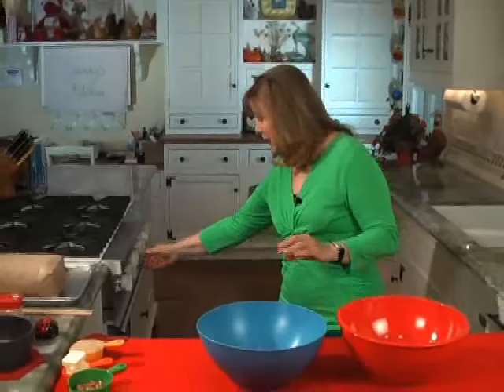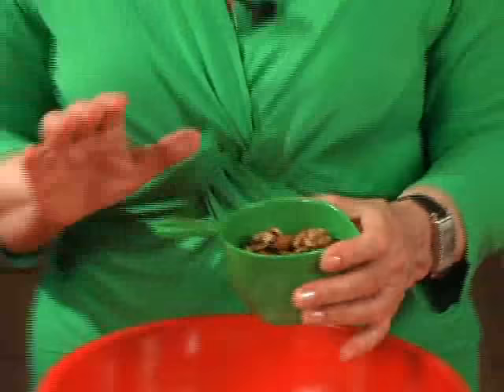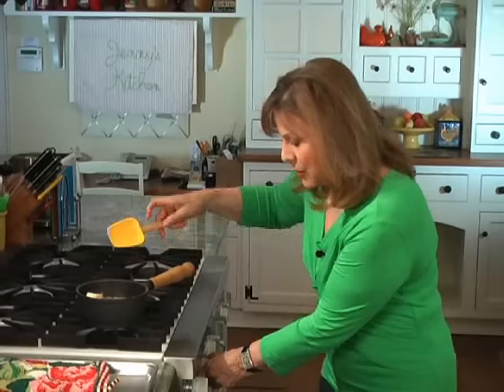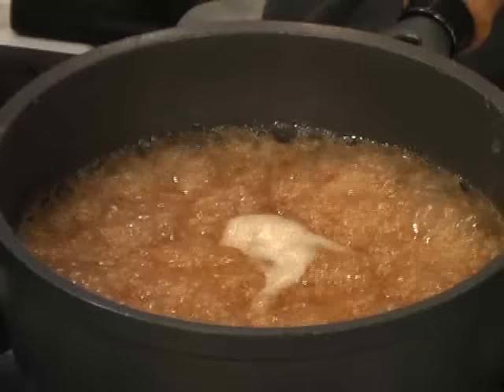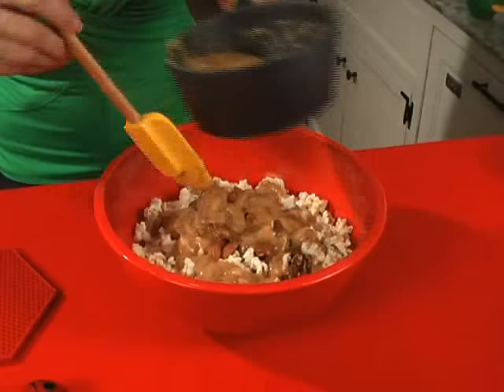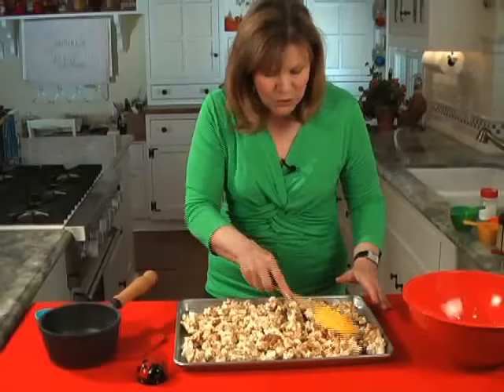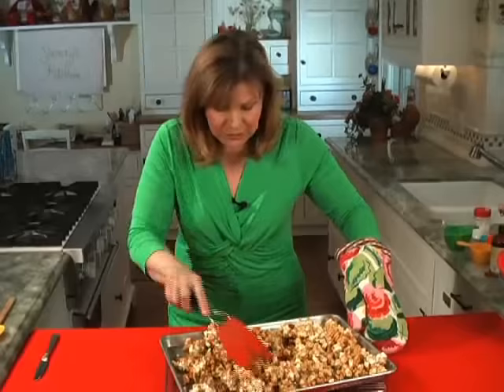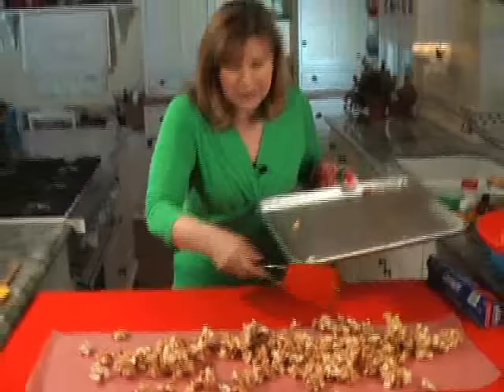Homemade Caramel Corn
It's easy. Do it. Make it. Eat it... Just not all at once."